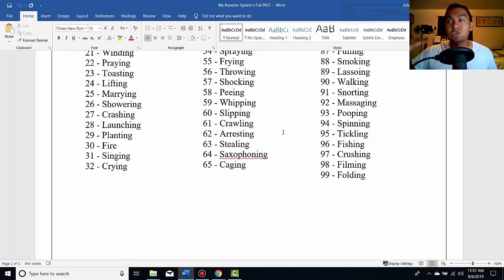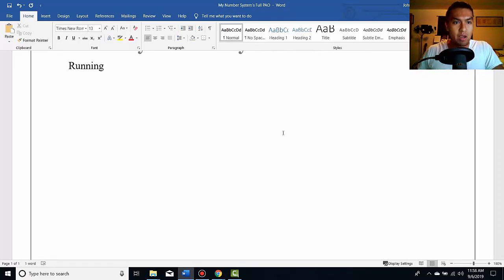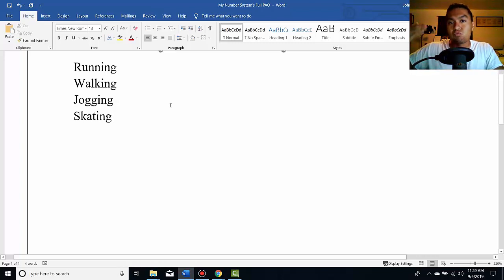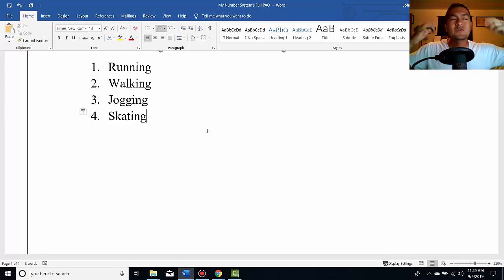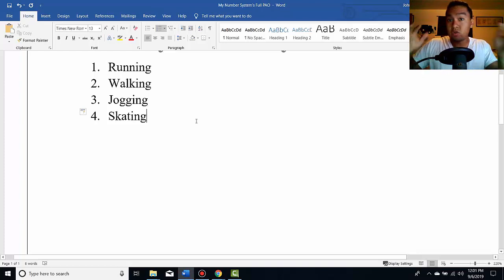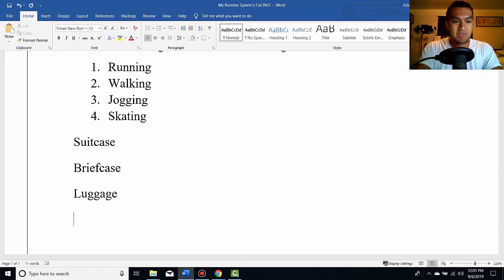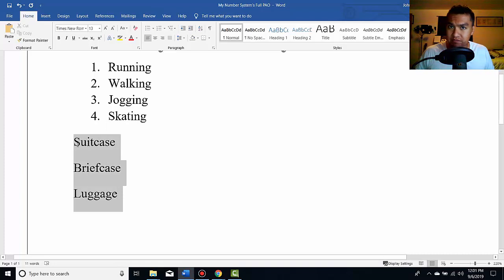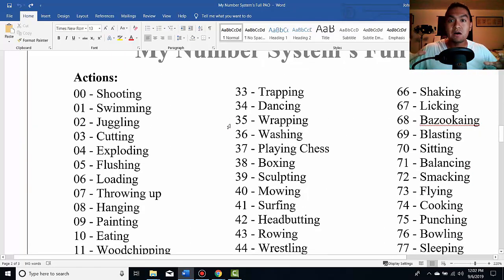Similar Images Exercise | Memory Competitions #36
You need to make sure you are able to keep your images straight or else you will be in trouble!